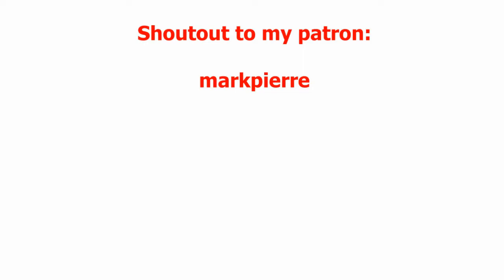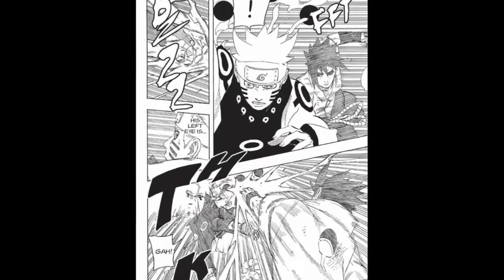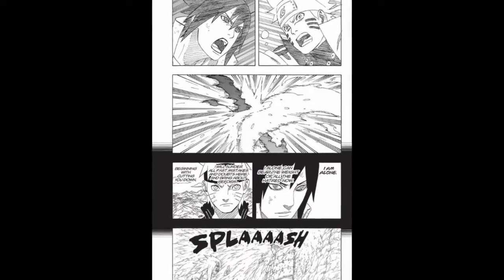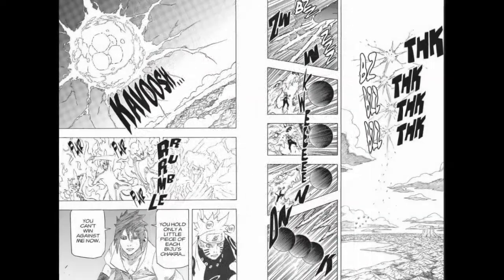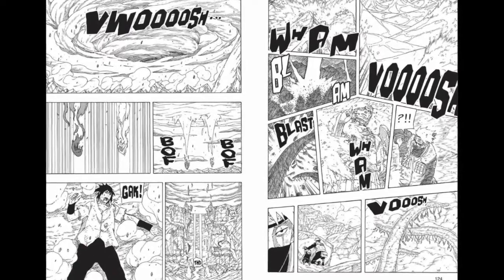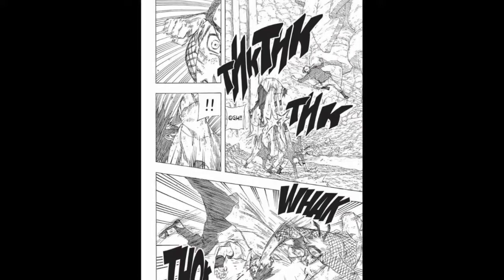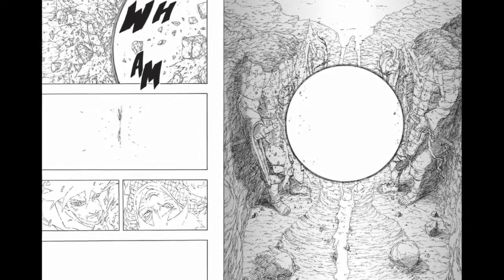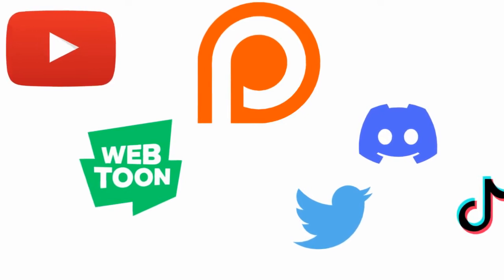Naruto vs Sasuke 2: Battle Art Analysis